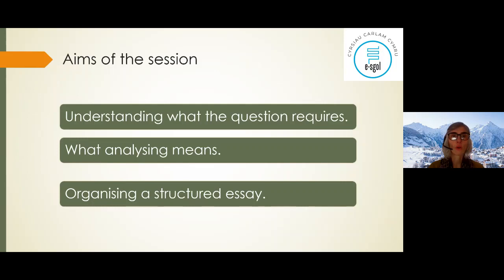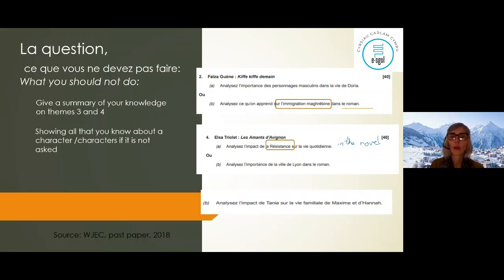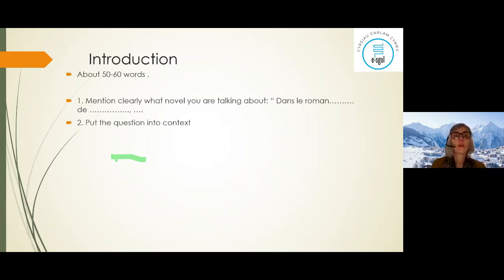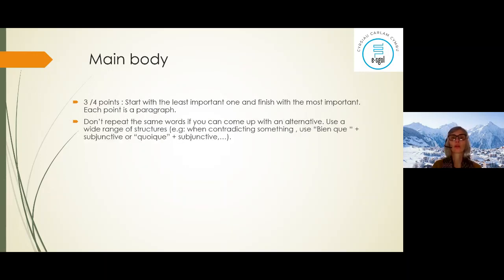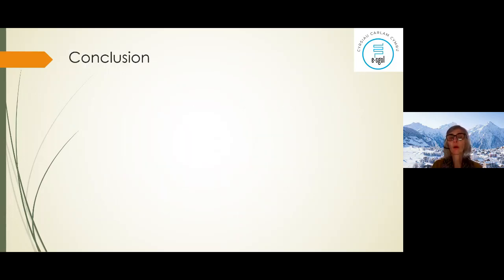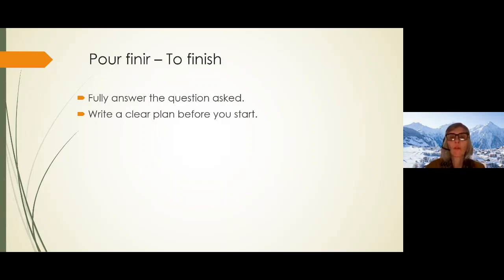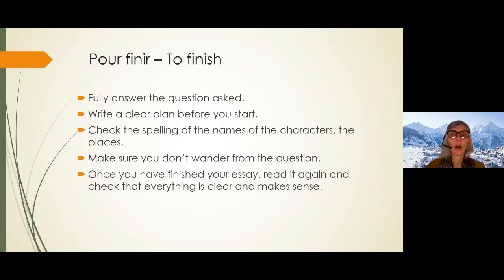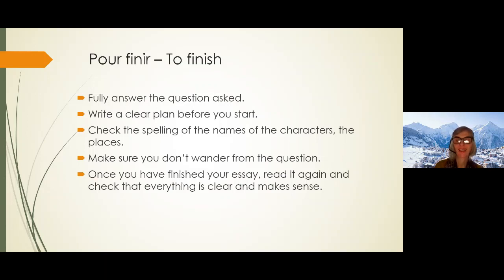French A Level (Session 2)